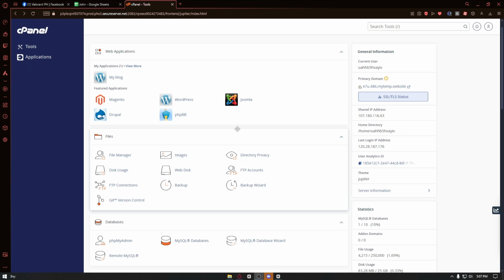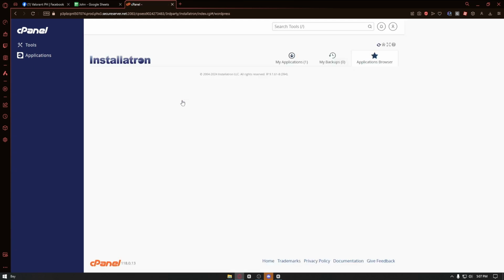How to Install Wordpress in cPanel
Searching for a guide on How to Install wordpress in cpanel ? We've got a video for you! This video will provide a detailed explanation of How to Install wordpress in cpanel . Watch our video and learn this easy process.